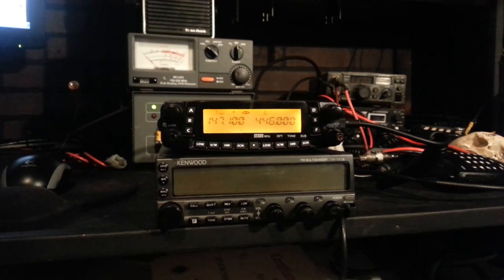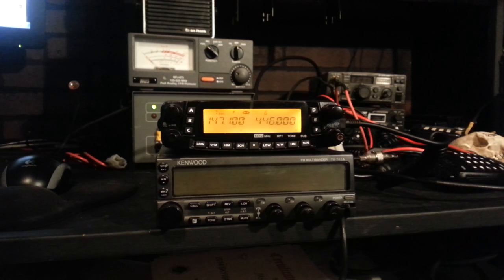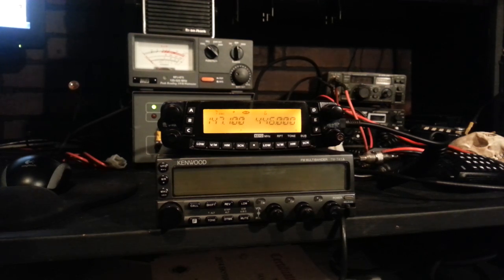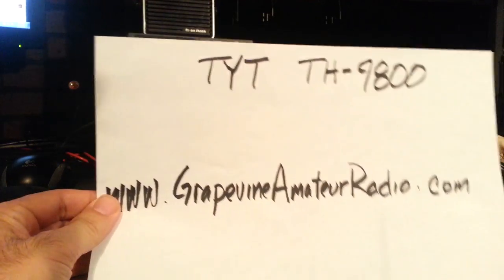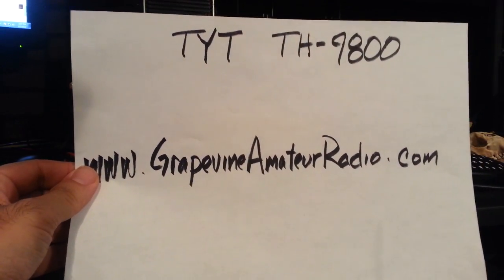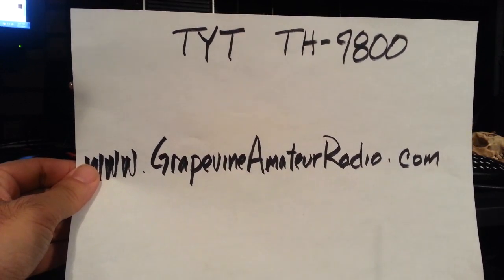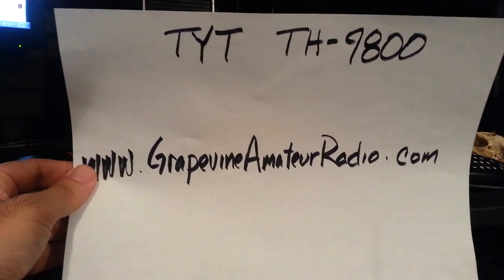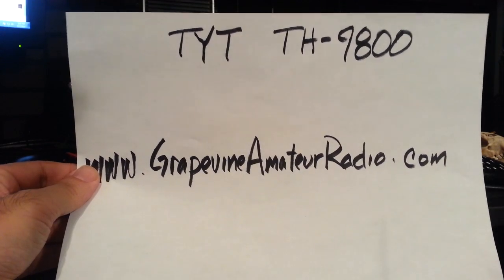How to Program the TYT TH 9800 Quad Band Ham Radio - Ham Radio Programming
Manual Programming instructions for the TYT TH-9800 Quad Band Amateur Radio.